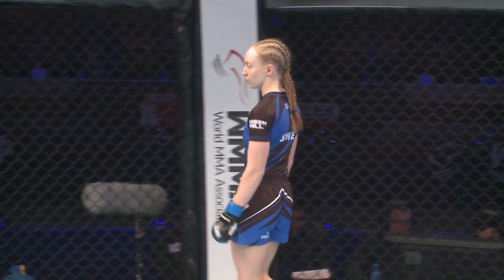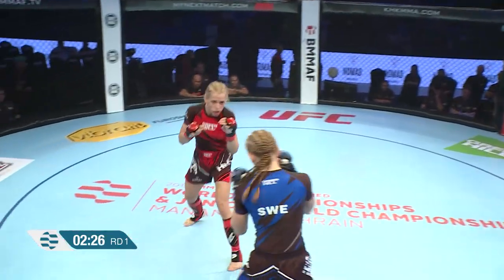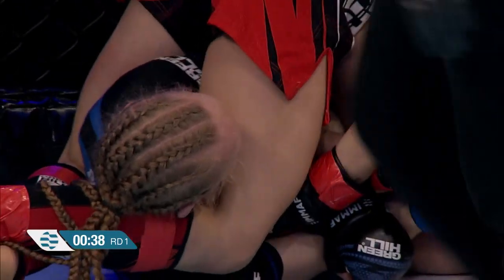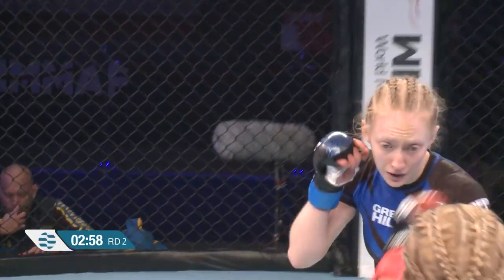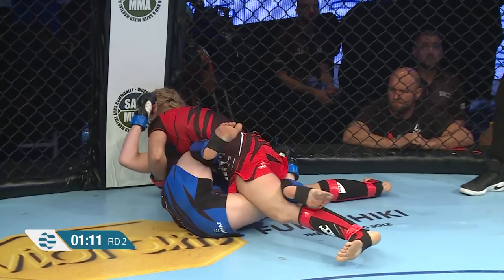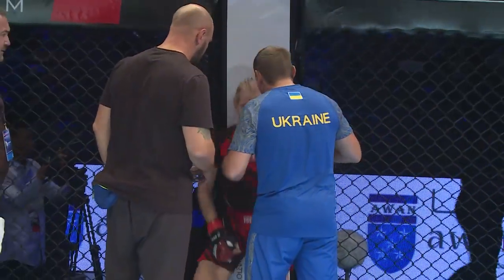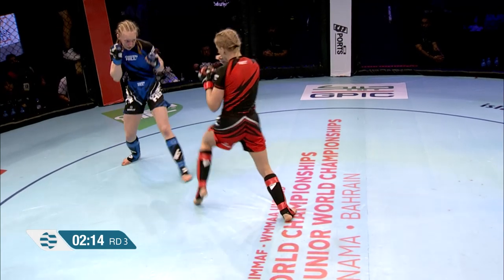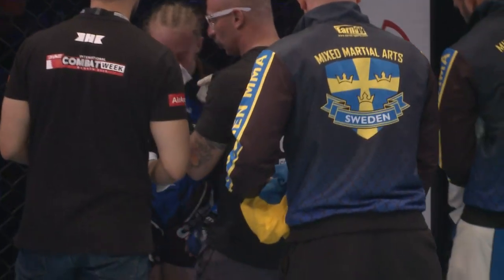Nina Back (Sweden) vs. Daria Samchik (Ukraine) | 2018 IMMAF - WMMAA World Championships